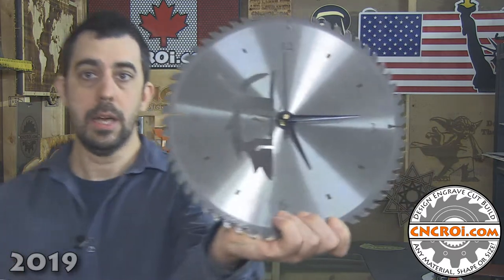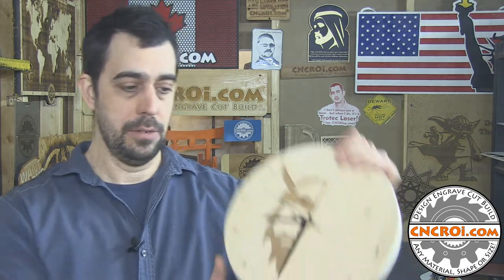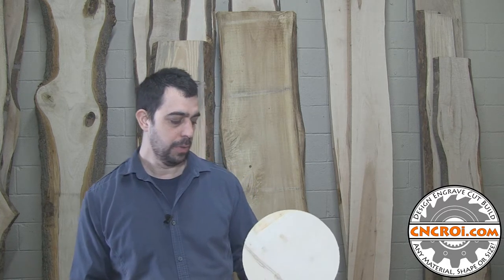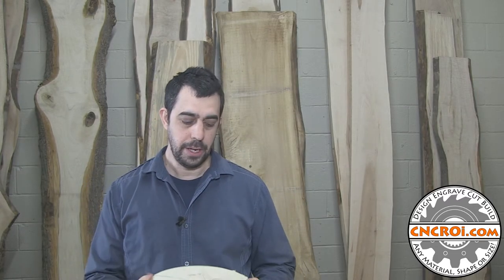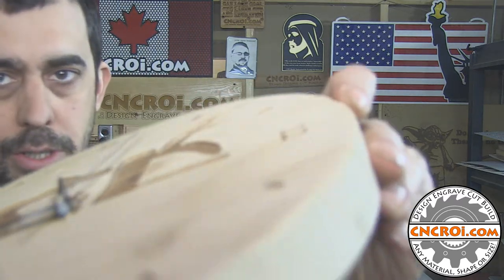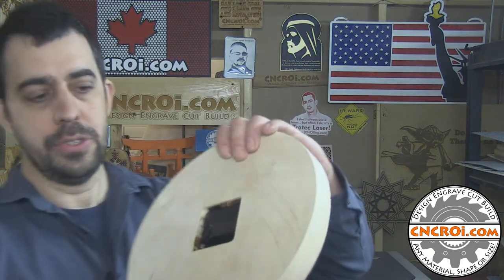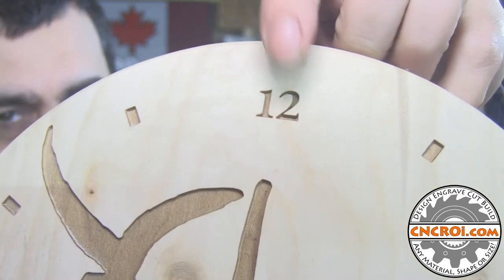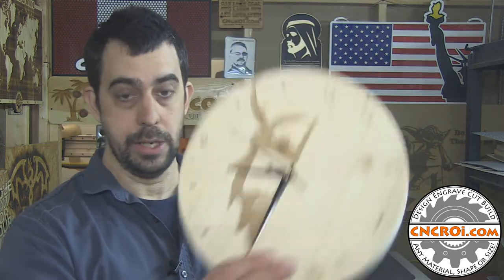Custom Clocks: Live Edge Maple & Carbide Saw Blade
CNCROi.com offers a host of custom products and production techniques, in this case, we'll review Custom Clocks: Live Edge Maple & Carbide Saw Blade.